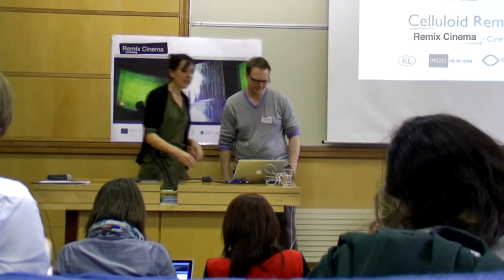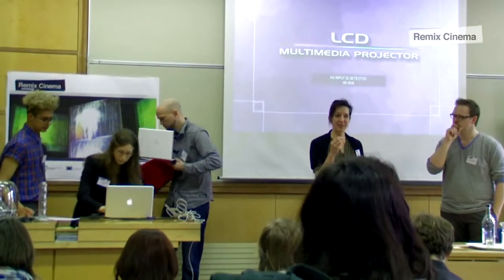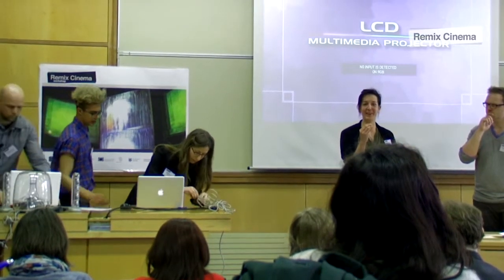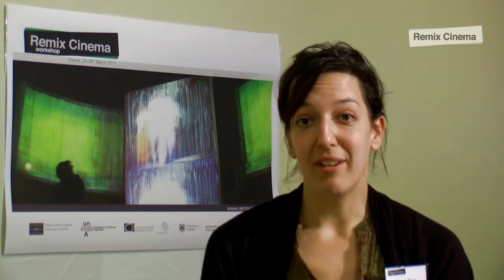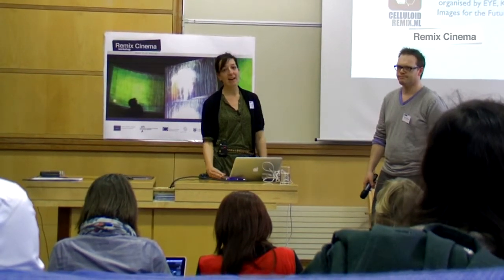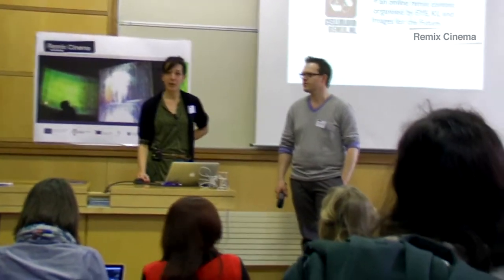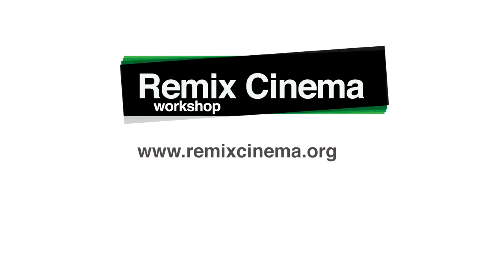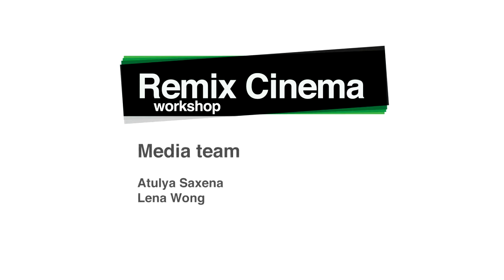In conversation with Annelies Termeer at the Remix Cinema Workshop 2011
Conversation with Annelies Termeer, presenter at the Remix Cinema Workshop, 24-25th March 2011, Oxford Internet Institute, University of Oxford.

Celluloid Remix: a new life for early cinema.
Annelies Termeer, Head of Digital Presentation (a.i.) EYE Film Institute Netherlands; Thijs van Exel, Head of Communications, Images for the Future (The Netherlands).